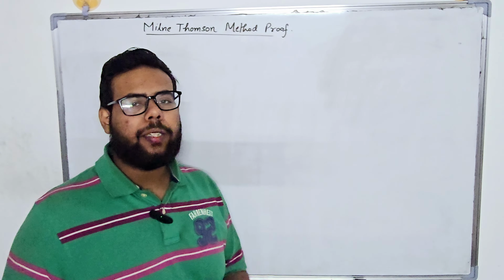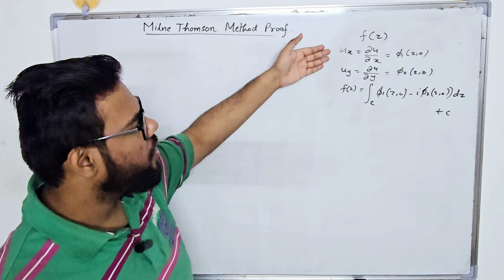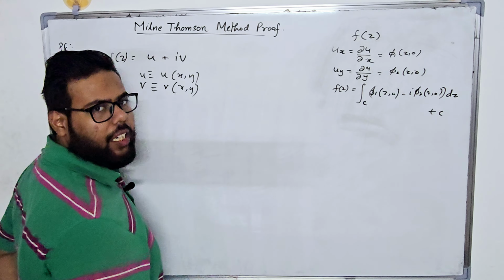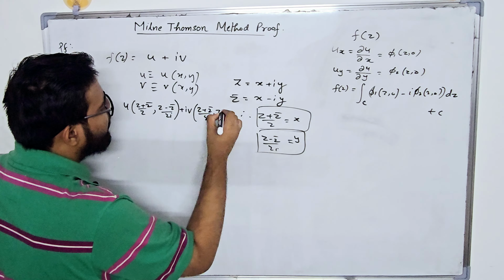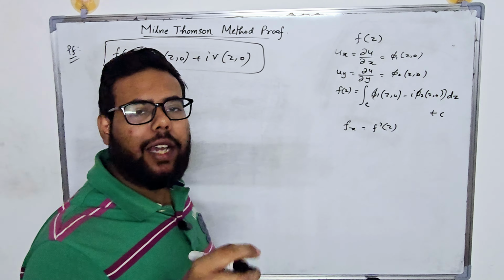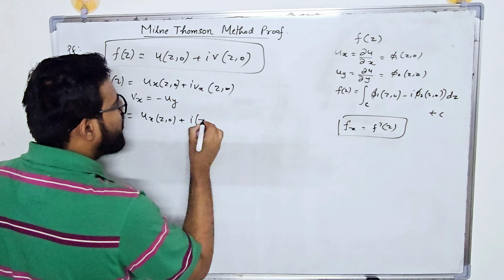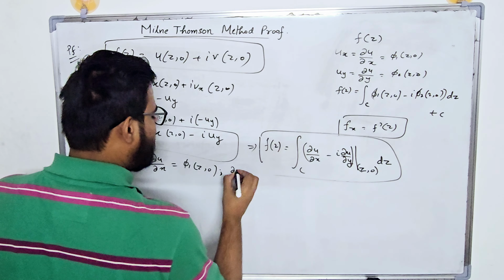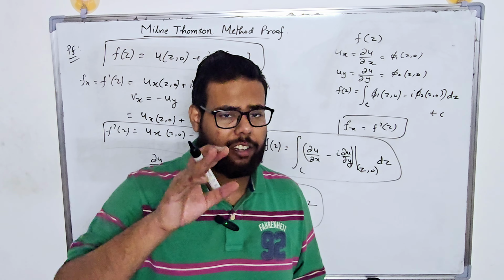Milne Thomson Method Proof ! B.Tech and B.Sc ! Question Everything ! Think Deeply !